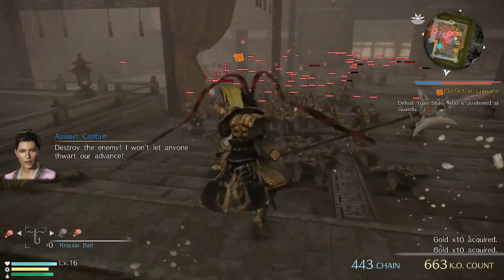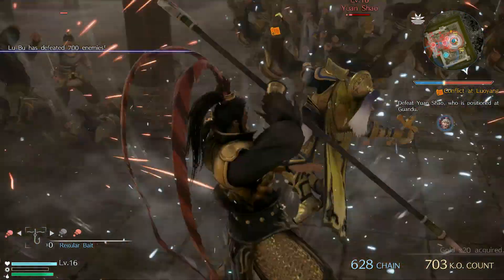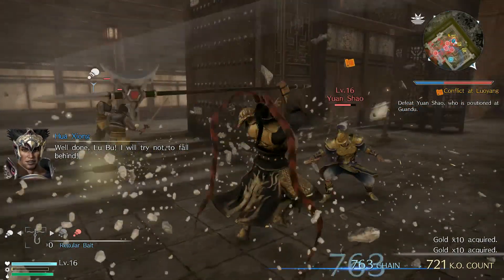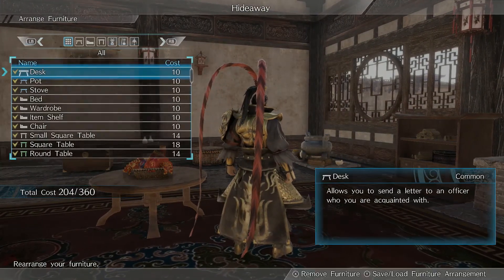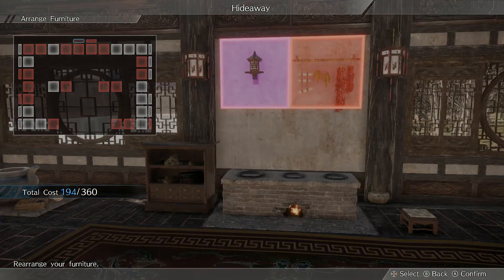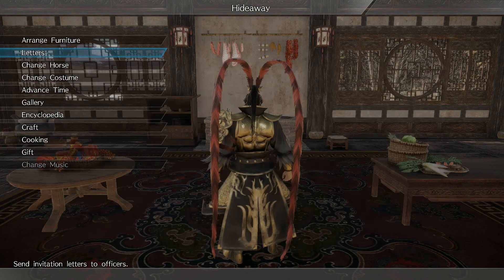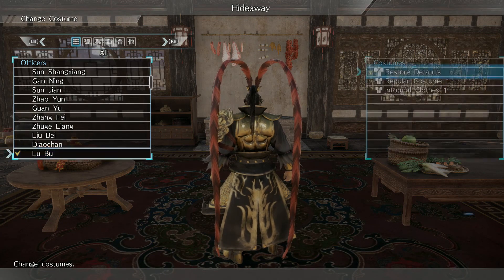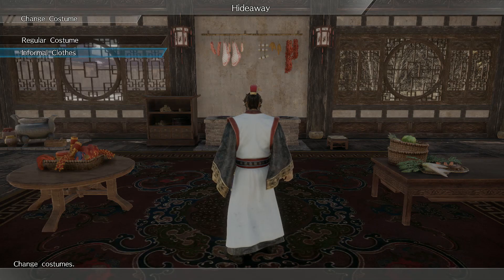Dynasty Warriors 9: How to Change Clothes & Get More Outfits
Here's how to change clothes and eventually get more outfits in Dynasty Warriors 9.